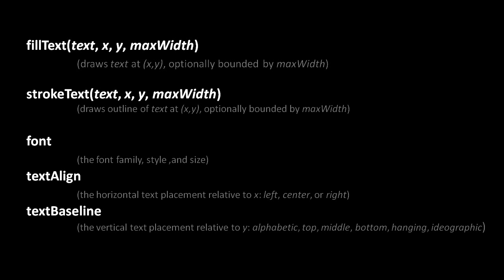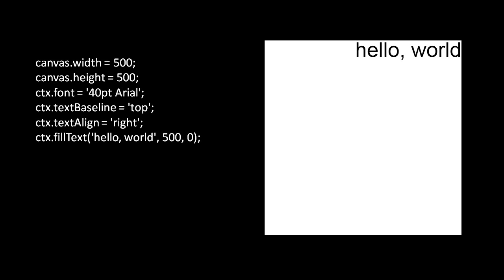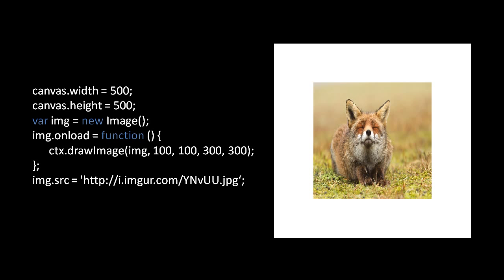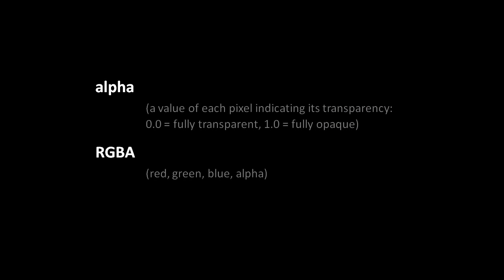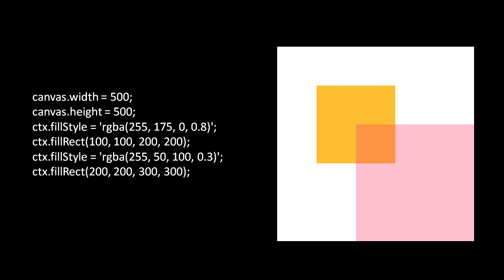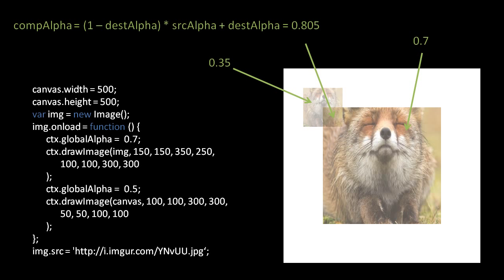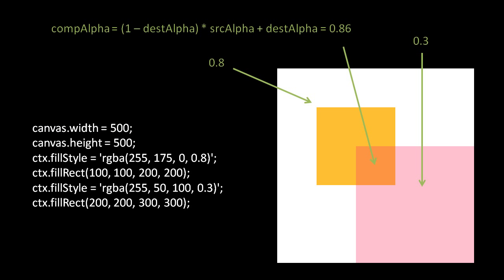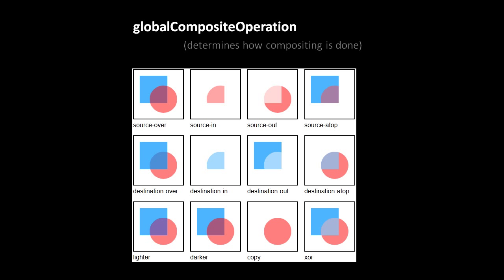2D Graphics with the HTML Canvas - part 3 of 5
Part of a larger series on programming.